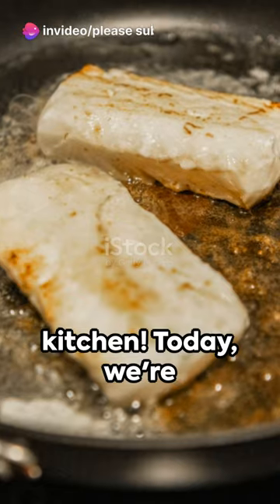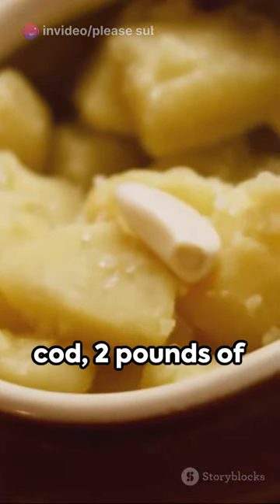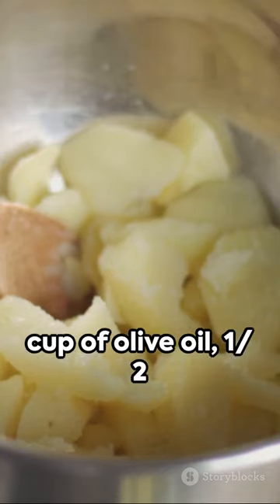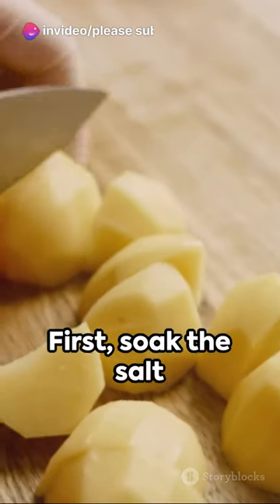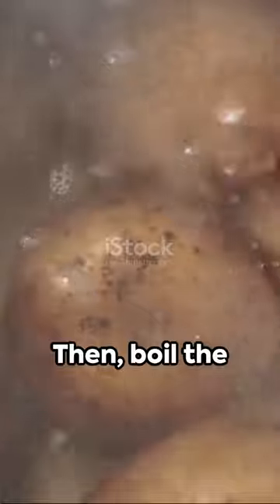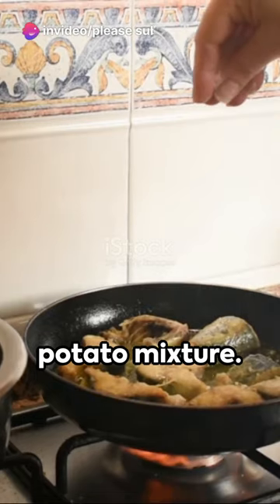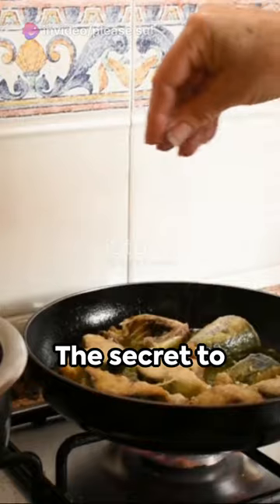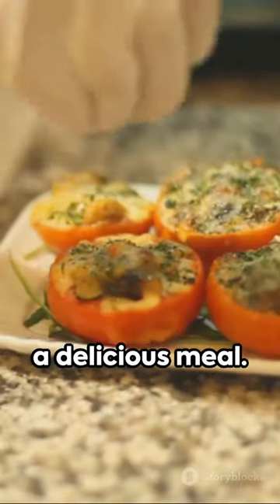Brandade Brilliance: Master the Perfect Dish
Brandade is a French dish consisting of mashed salt cod that is mixed with olive oil, potatoes, and often garlic and milk until the consistency becomes smooth and creamy. The name of the dish stems from the Provencal word brandado, meaning to shake or to stir.

Brandade was most likely invented by the cooks of Nîmes and Marseilles in the 18th century. Today, the dish is very popular in Provence, Italy (where it's called baccalá mantecato), and Spain (brandada de bacalao). The dish was first popularized by a famous French chef named Durand in his cookbook from 1830.

It is usually served warm as an appetizer, dip, or spread that's accompanied by bread or crackers.